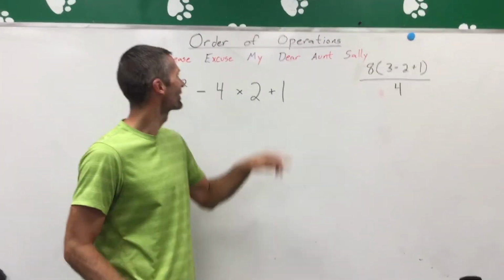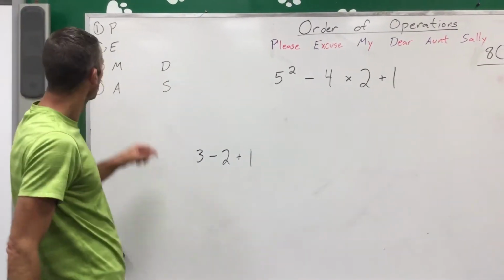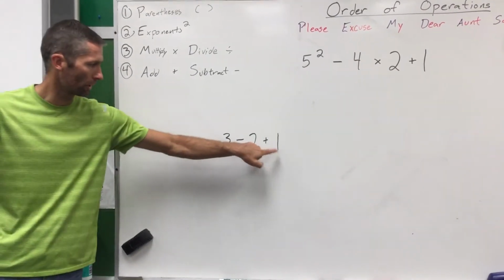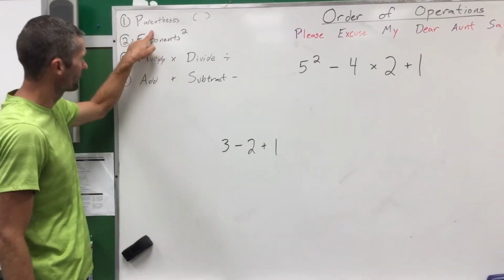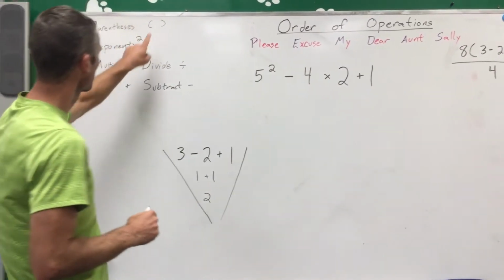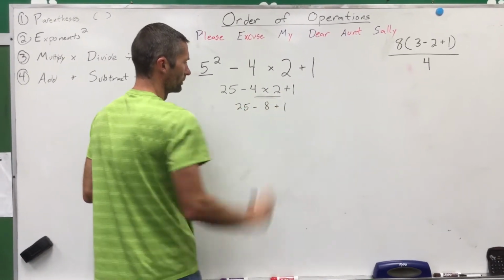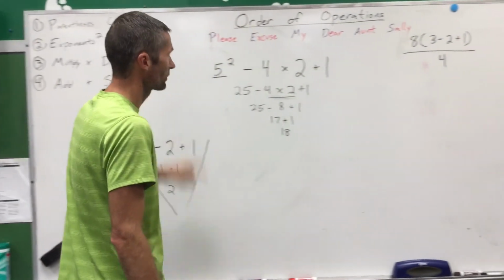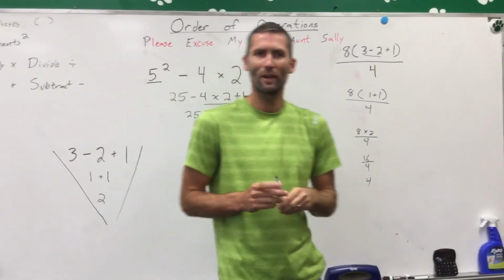Order of Operations with Mr Clark